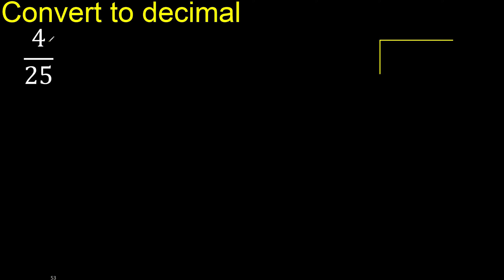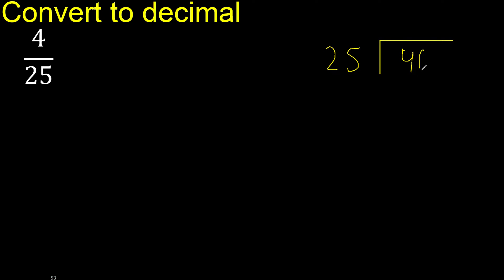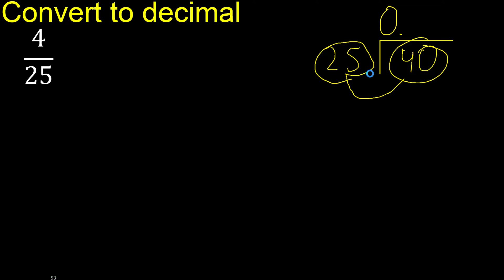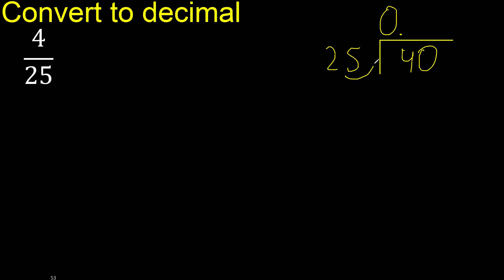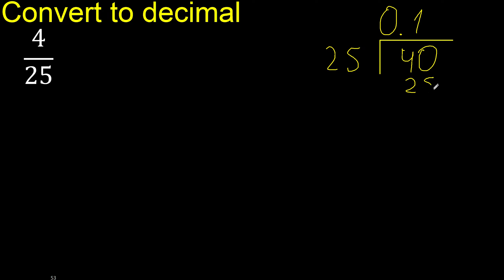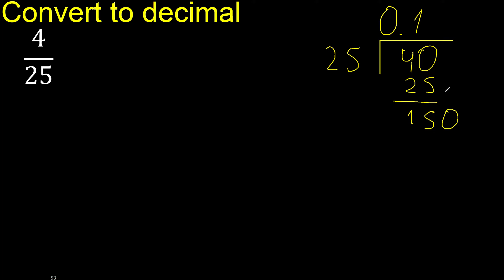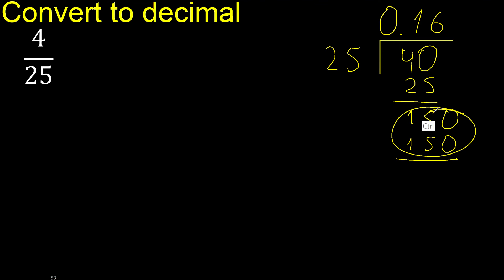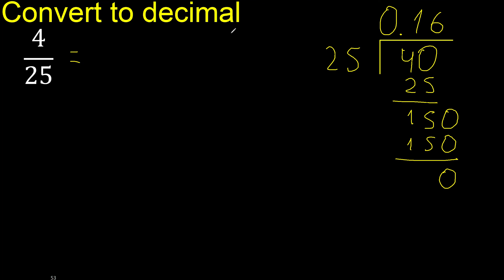Convert 4/25 to decimal . How To Convert Decimals to Fractions